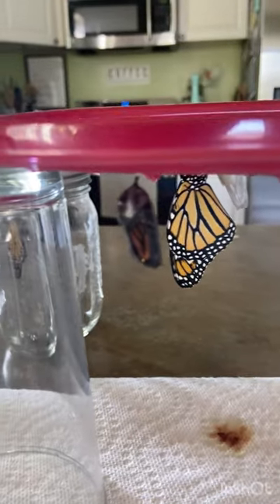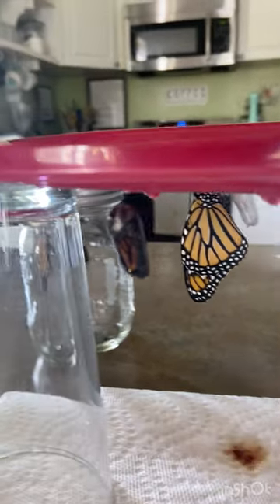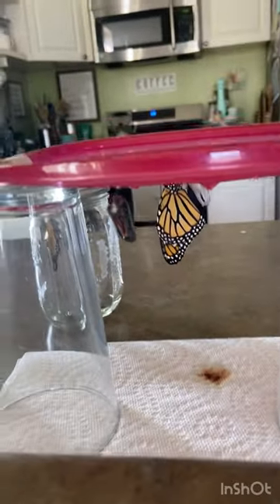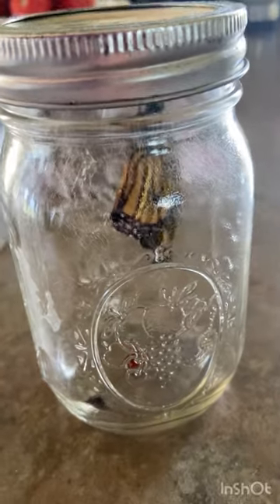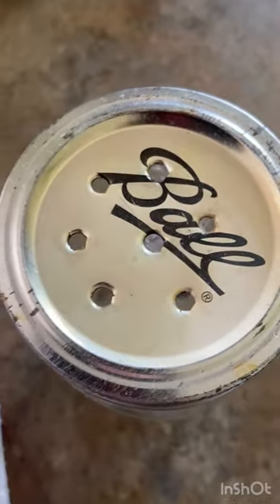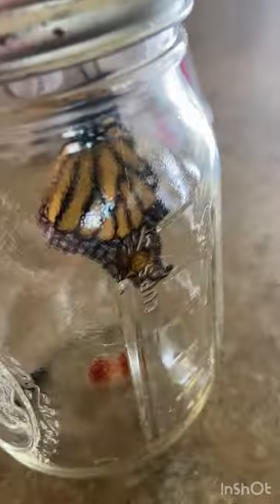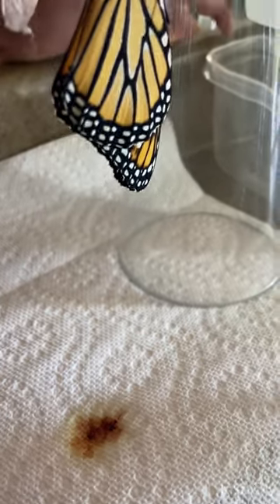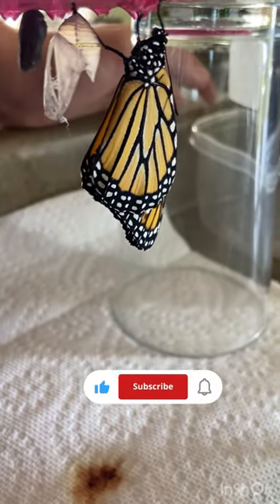Releasing more Monarch Butterflies! (Up close)butterflylife